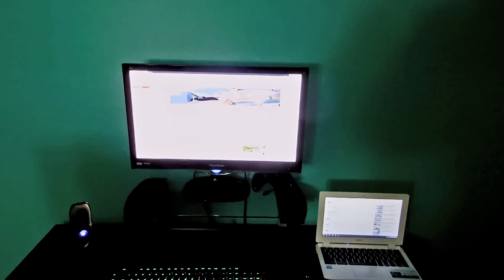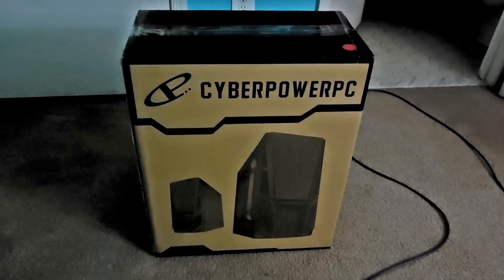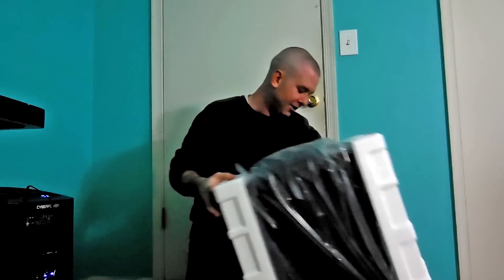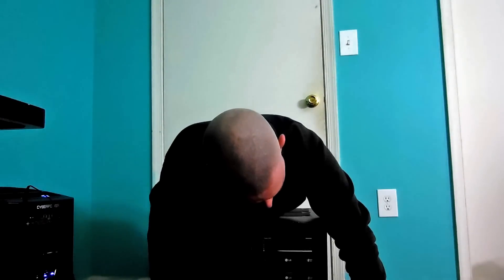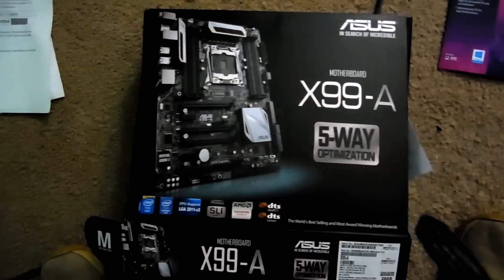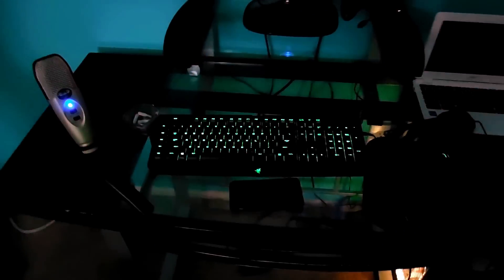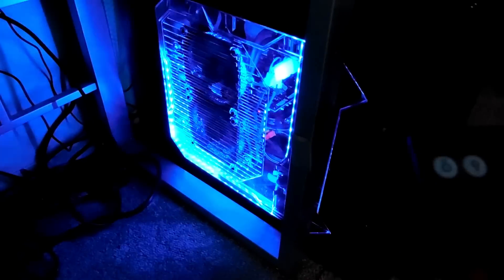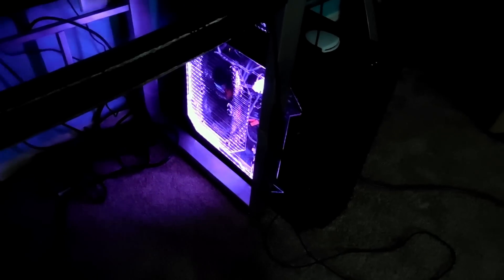Unboxing my new PC from Cyberpowerpc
Okay, not the best video ever.  Done with a cheap camera, but I did learn how to use my new editing software and fixed the most I can.  But new videos are incoming! I hope you all enjoy the new content on my new Rig.

System Specs:

Intel i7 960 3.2GHz OC to 3.7 GHz
24 Gig DDR3 Ram
NVIDIA GeForce GTX 670 FTW 4 GIG